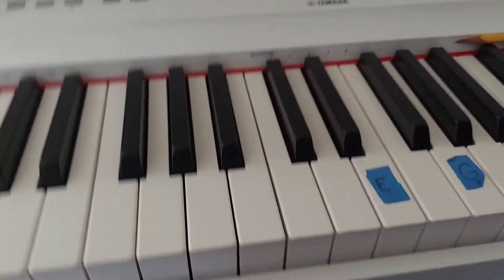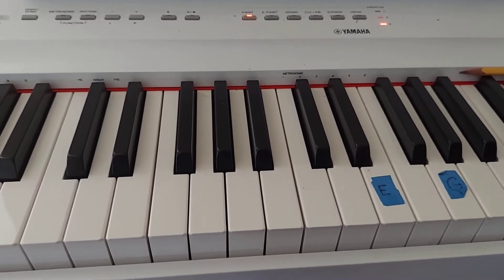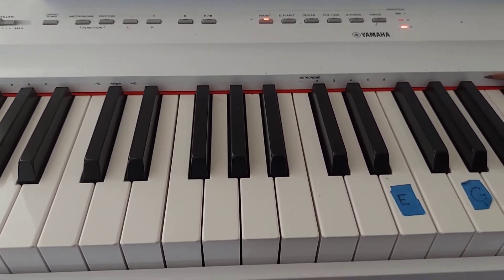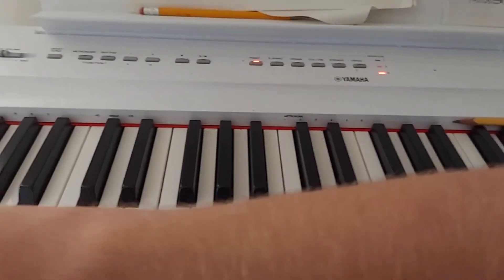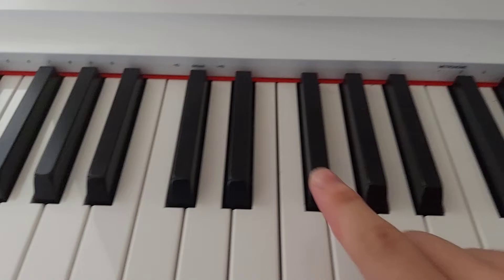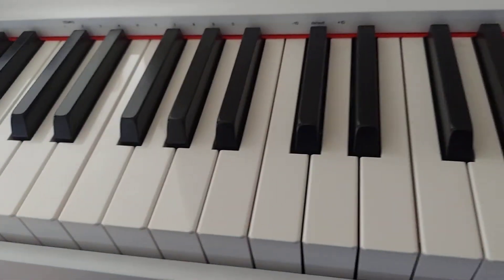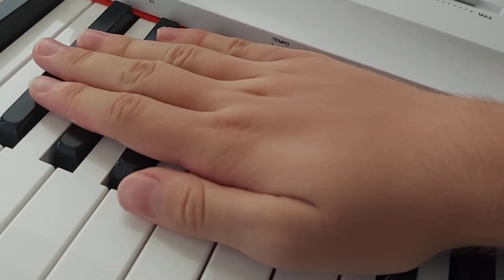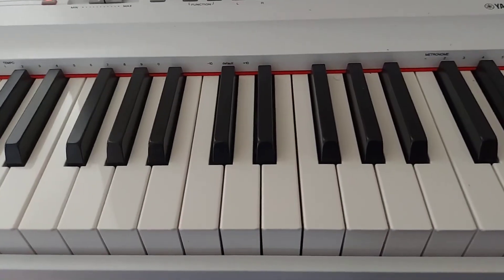Old Piano video from last year, that I forgot to upload on YouTube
This is an old piano video that I took a year ago. I came up to this video, and I forgot to upload on YouTube. I was in high school when I made this video.